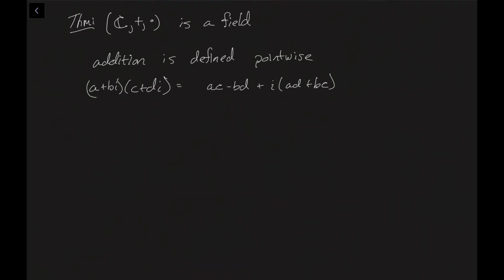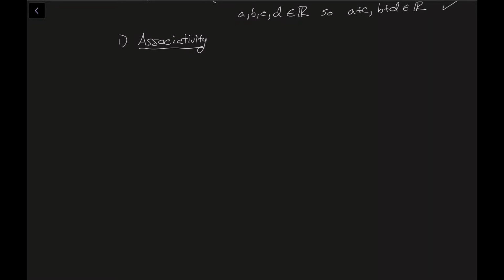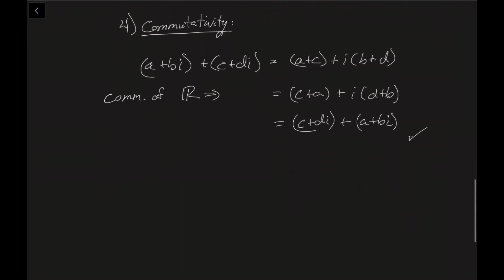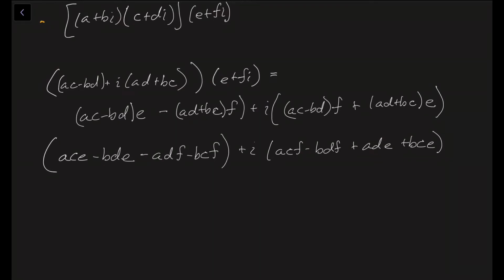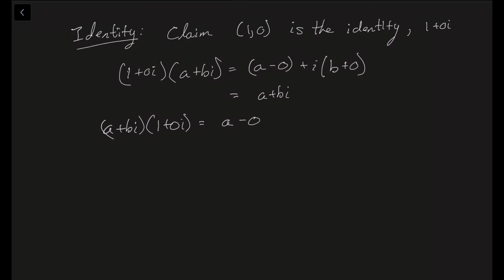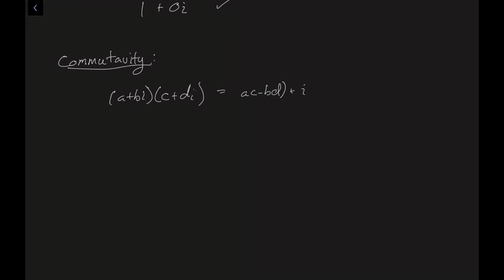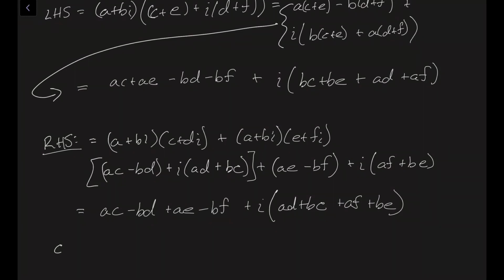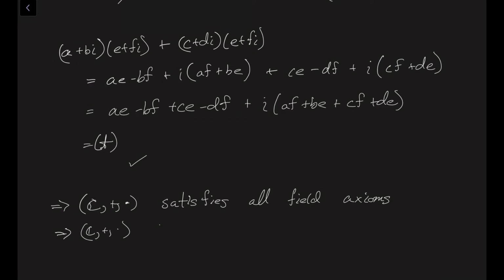Proof that the Complex Numbers form a Field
We go through all of the field axioms to prove that C forms a field.